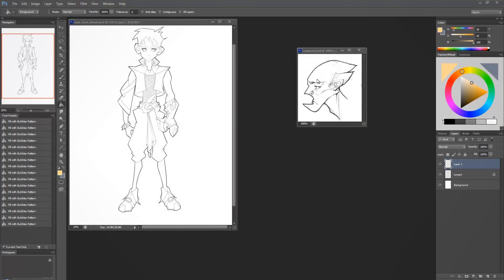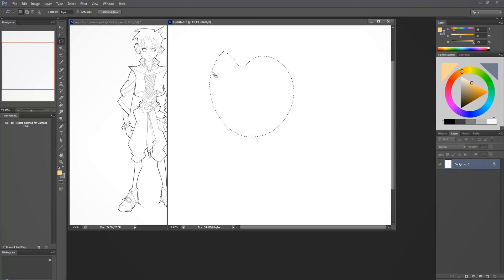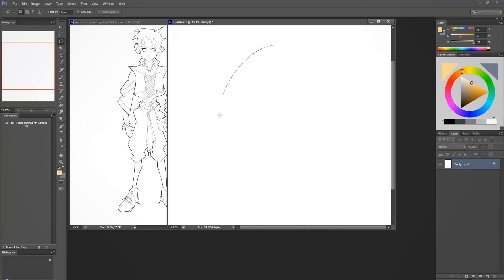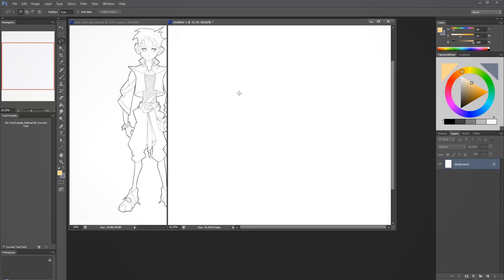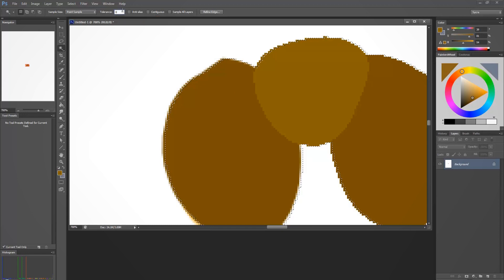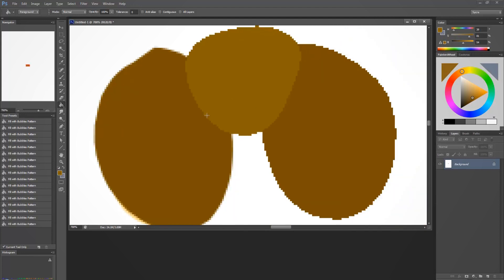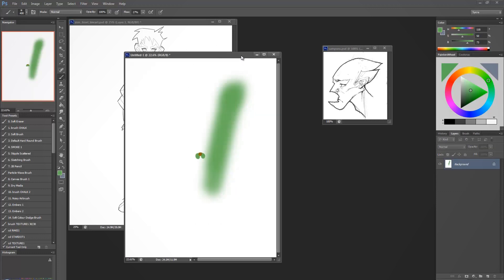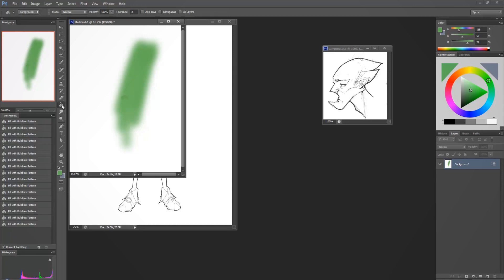Simple & Effective Cel Shading in Photoshop Part 3: Tool Walkthrough